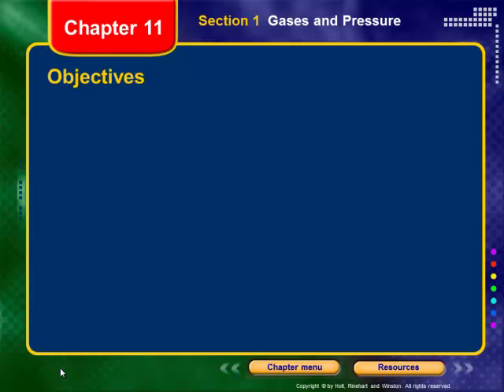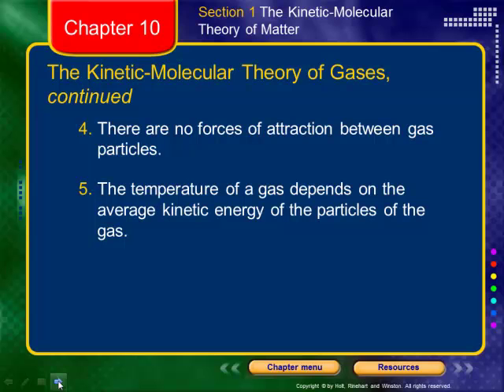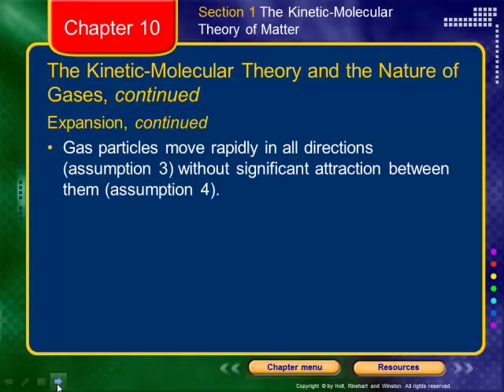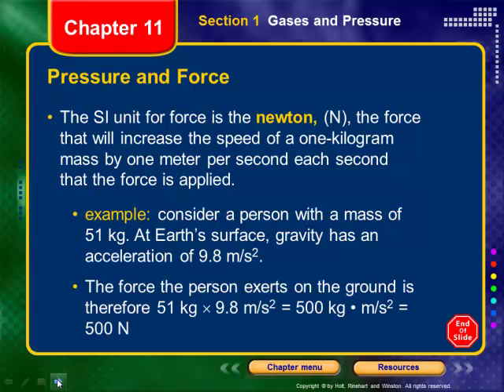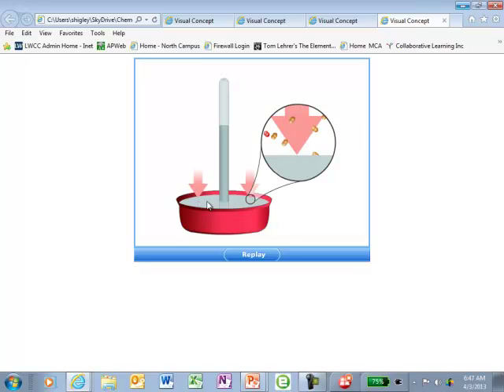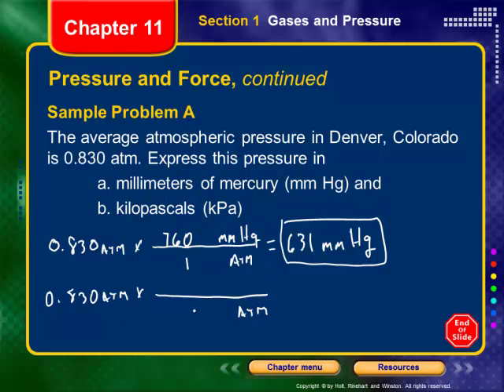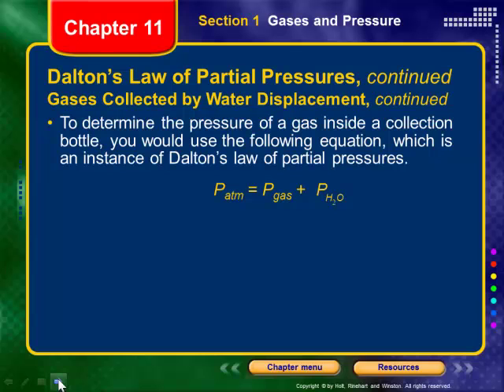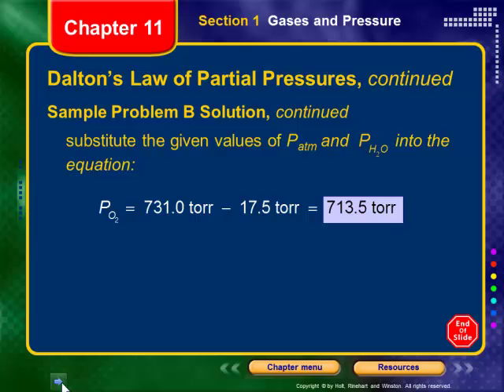Chemistry 11 1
Gases and pressure